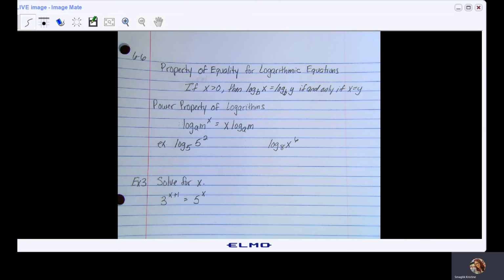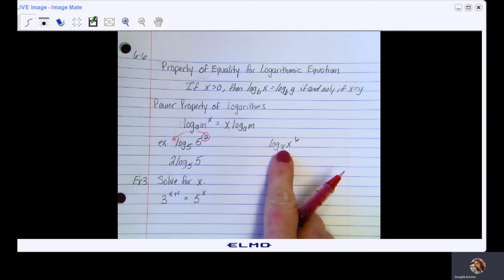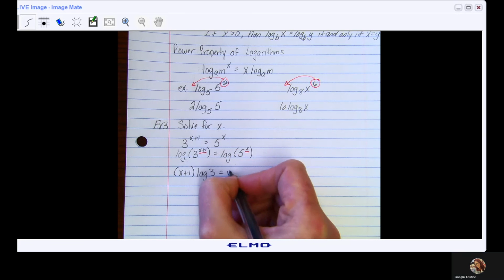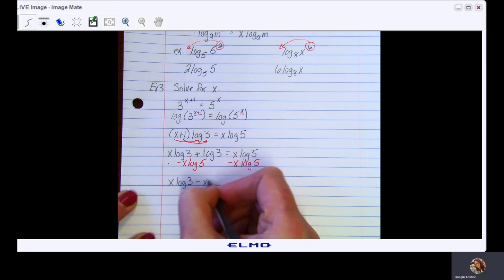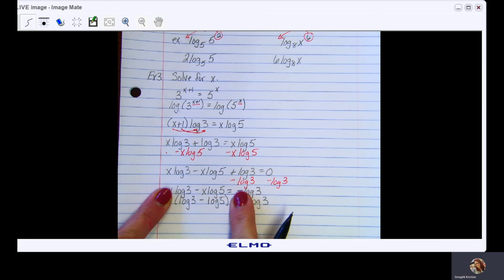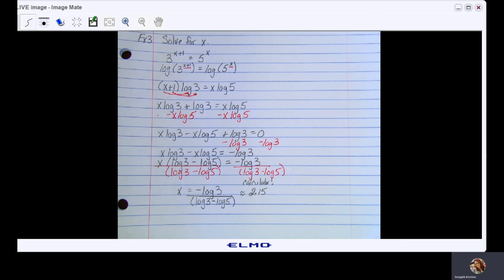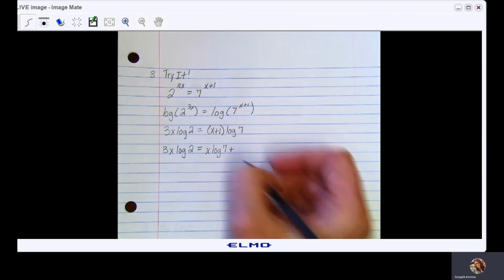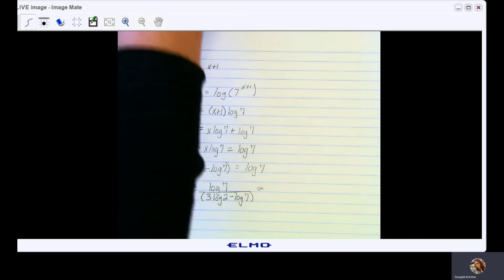6-6 Ex. 3 Solve Equations Using Logarithms